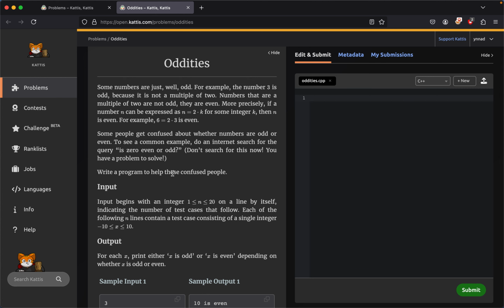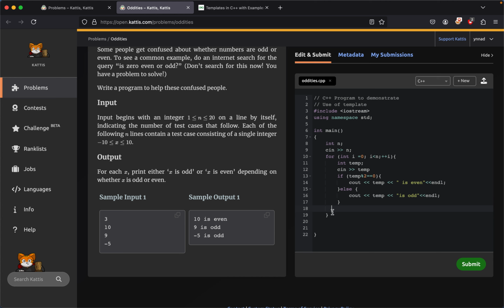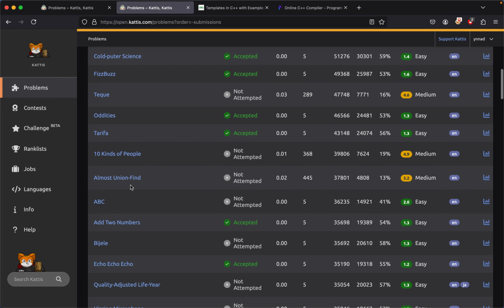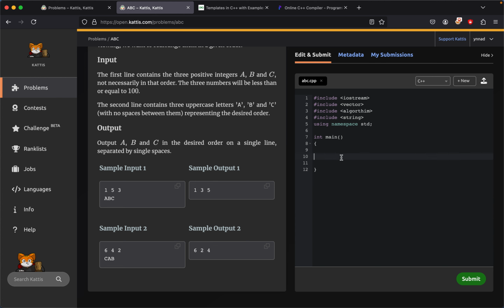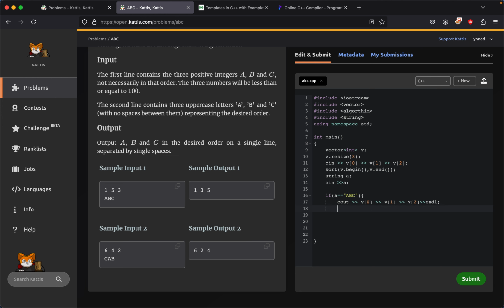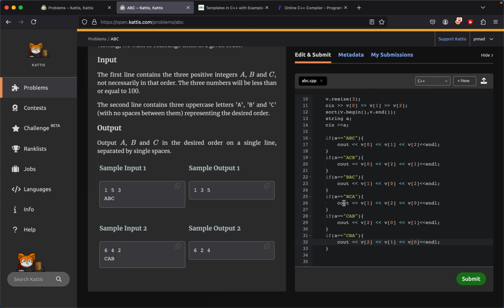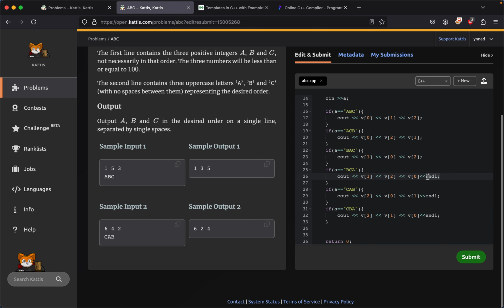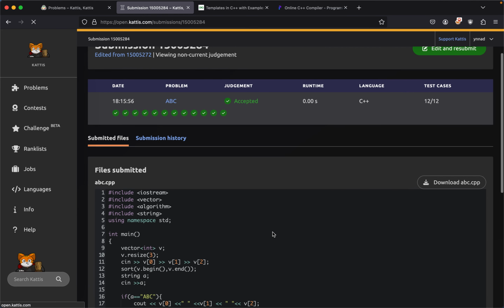Grinding Kattis Ranked 17,122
Grinding Kattis
Today did two easy problem
Competitive Programming